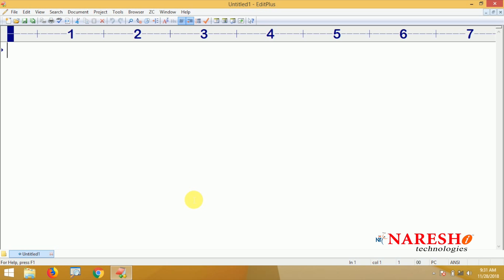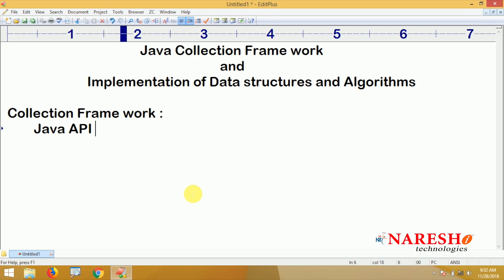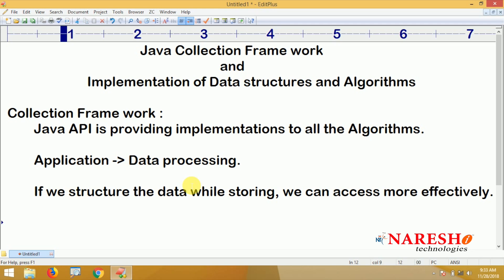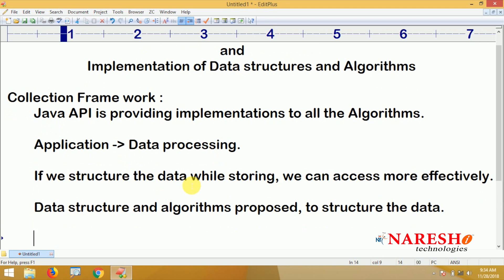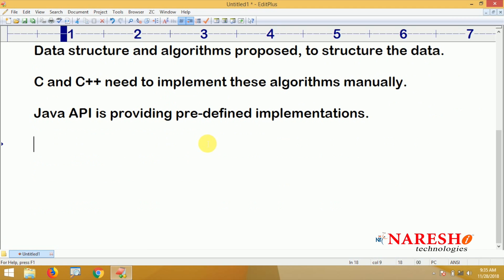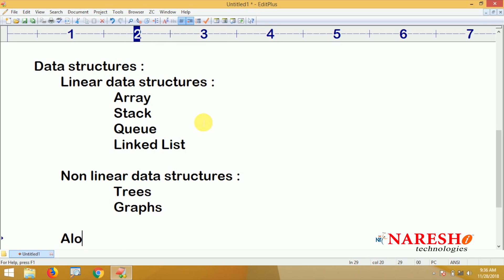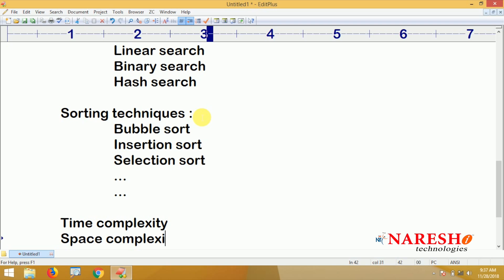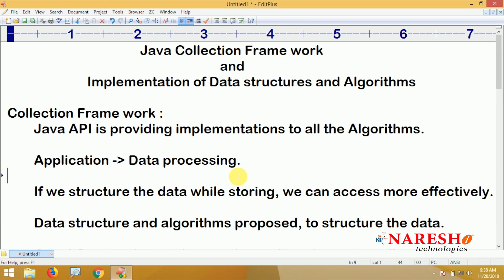Collection Frameworks | Data Structures Using Java | Naresh IT